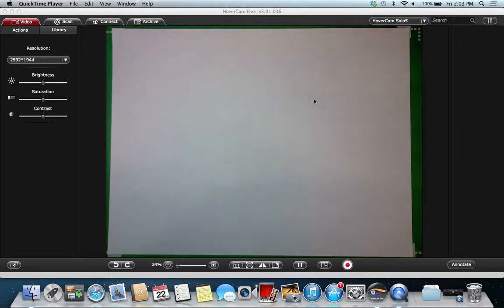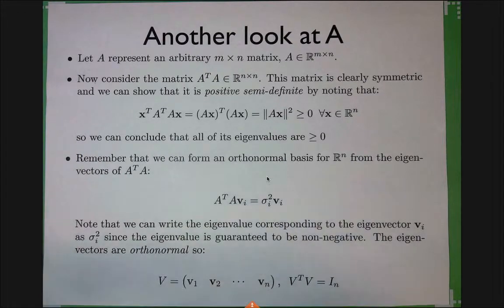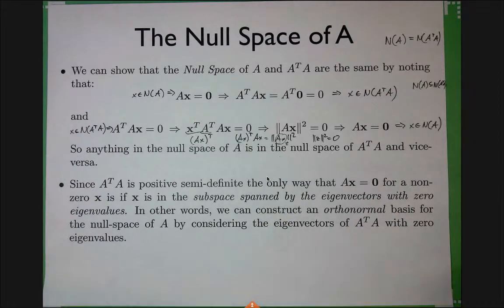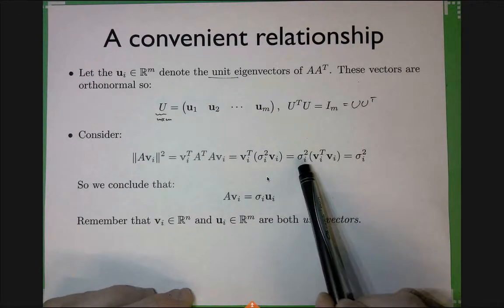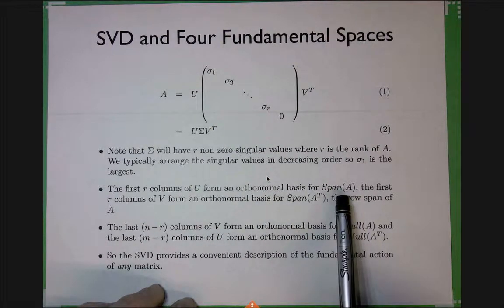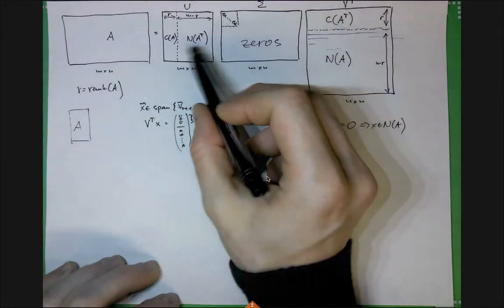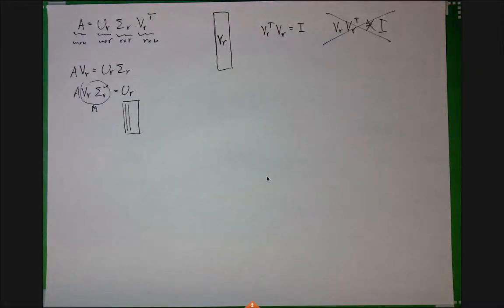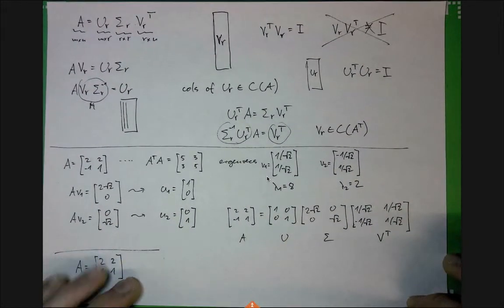linalg32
Friday November 22 lecture: SVD part 2